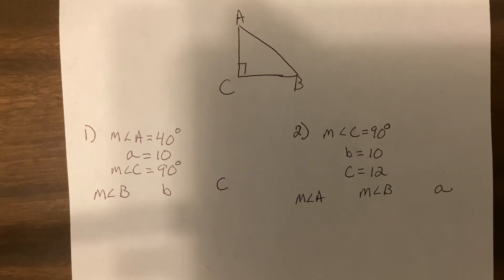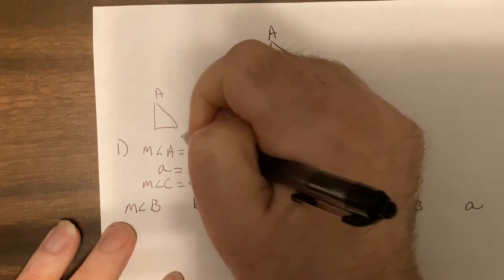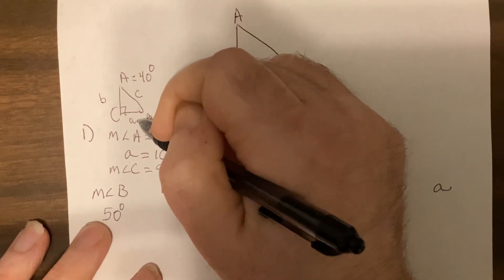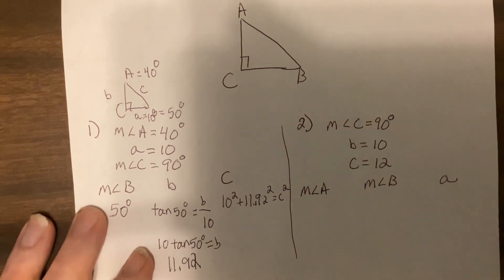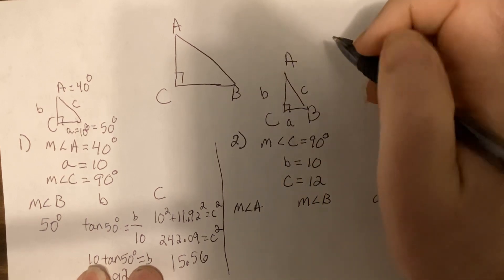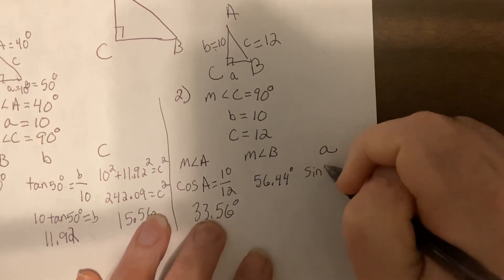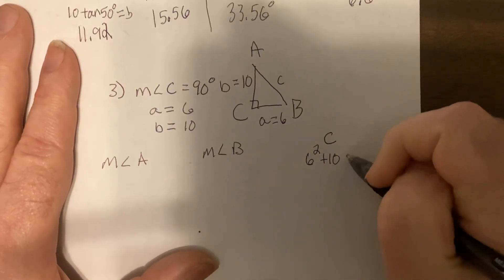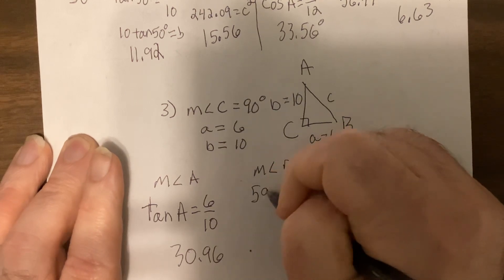Ha final review 8